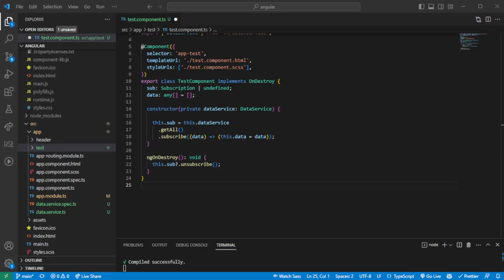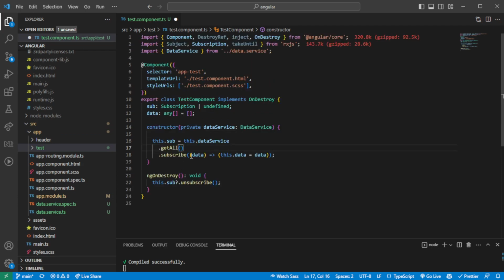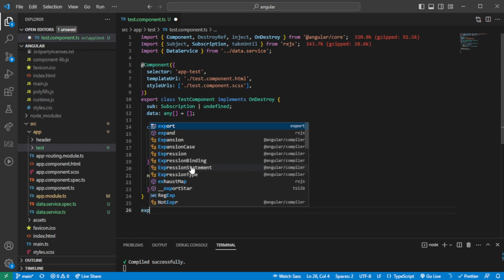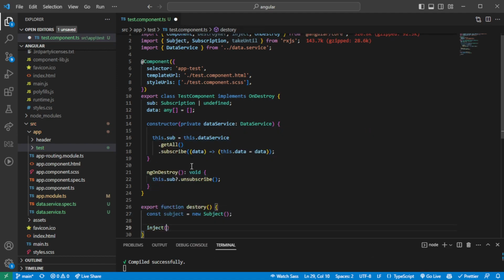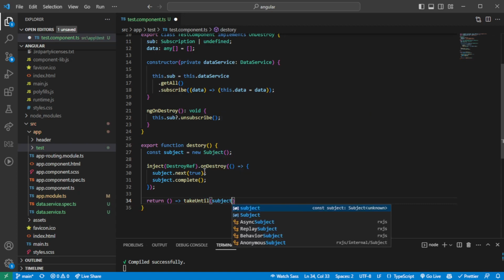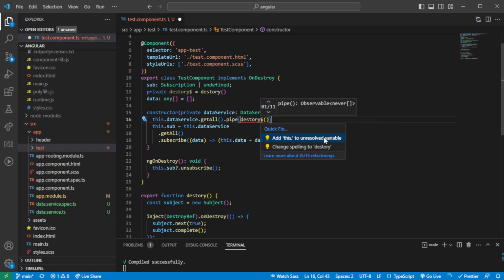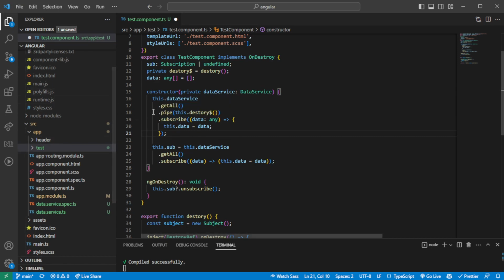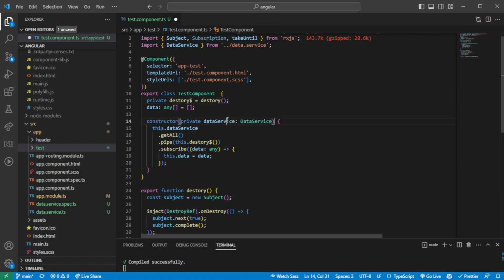New Awesome feature in Angular 16 - DestroyRef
In the latest version of Angular, which is version 16, a new provider called DestroyRef has been introduced. This provider offers developers an easy way to register destroy callbacks for a particular lifecycle scope. The lifecycle scope refers to the different stages of an Angular application's lifecycle, such as the creation, rendering, and destruction of components.